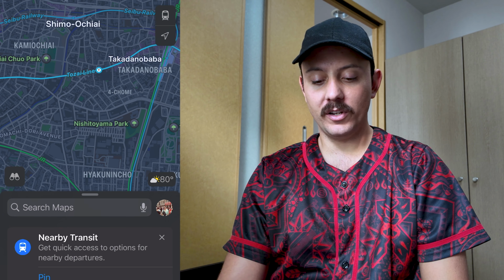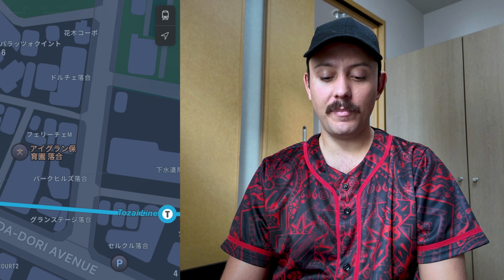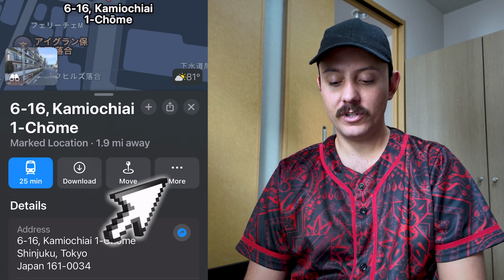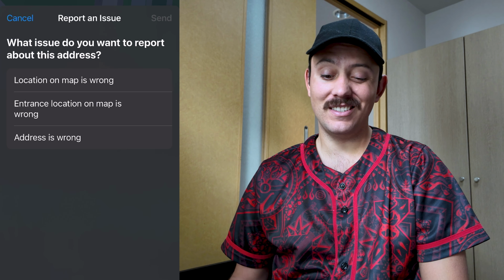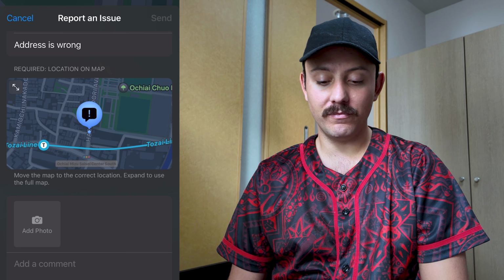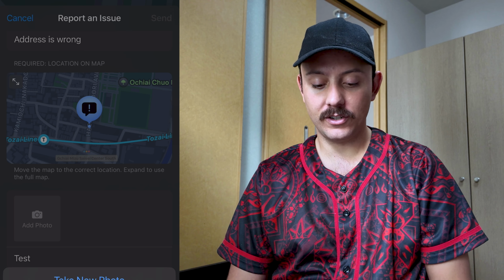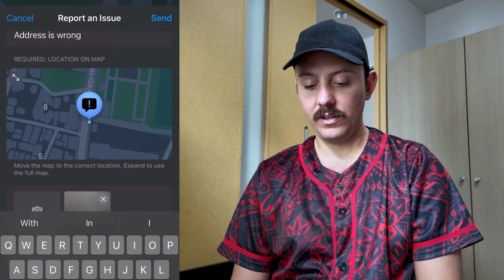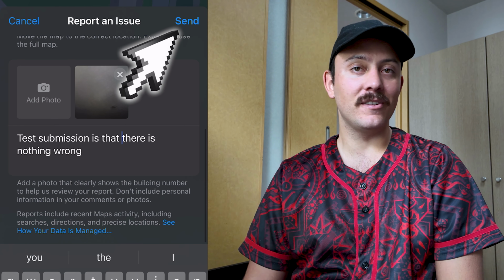How to Report an Issue in Maps on Your iPhone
In this video, I’ll go over how to report an issue in Maps on your iPhone using the Apple Maps app. I’ll show how to open Maps, search for a place, tap and hold the location, and open the More menu. I’ll also walk through the Report an Issue option so you can flag wrong addresses, missing places, bad business details, and map errors. By the end, you’ll know how to add photos, write comments, send feedback, and help improve Apple Maps accuracy.

Be sure to watch this video all the way as I cover each step for reporting map problems on iPhone without making it confusing. I’ll explain how to find the right place, open location options, submit Apple Maps feedback, and report incorrect map data. This helps when a business has the wrong hours, a pin is in the wrong spot, a road is missing, or directions look incorrect. These iPhone Maps steps make it easier to fix location errors, update place details, and send a clear report through the Maps app.

iPhone makes it simple to report Apple Maps issues, send map corrections, and improve navigation details right from the Maps app. You can use iPhone to report wrong addresses, missing locations, incorrect business info, outdated places, bad directions, and map pin mistakes. The process only takes a few taps, and adding photos or comments can make your Apple Maps report more useful. This iPhone tutorial helps with Maps feedback, location fixes, place updates, route errors, and better Apple Maps results.

– Brett

Timeline:
0:00 - Introduction
0:06 - Opening Maps App
0:08 - Finding the Place with an Issue
0:13 - Tapping and Holding the Place
0:15 - Selecting More
0:21 - Tapping Report an Issue
0:30 - Adding Photos or Comments
0:45 - Sending Report